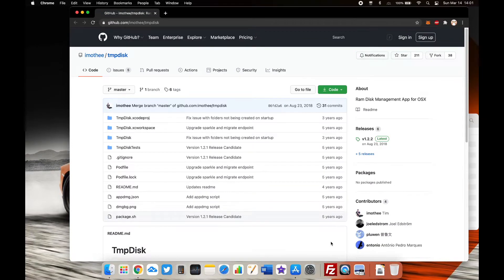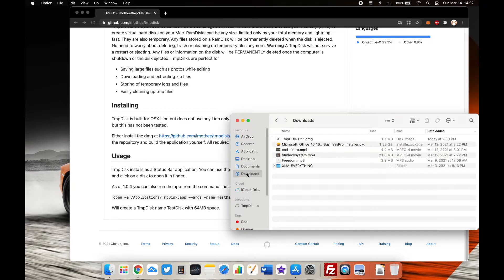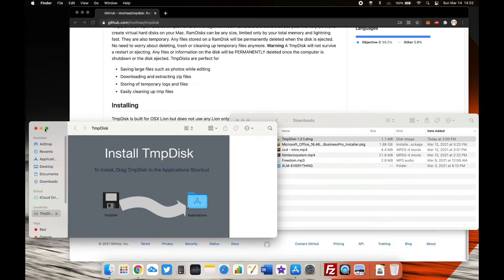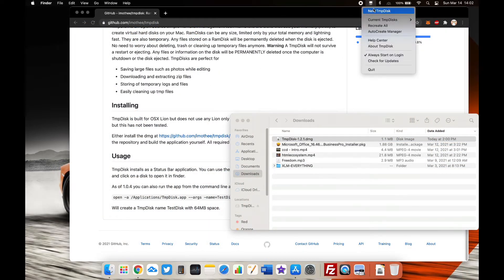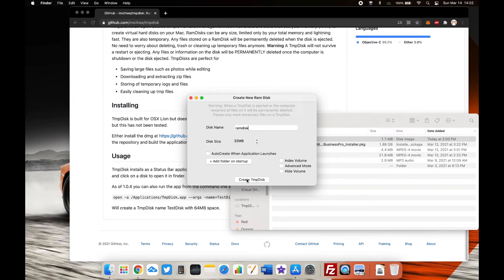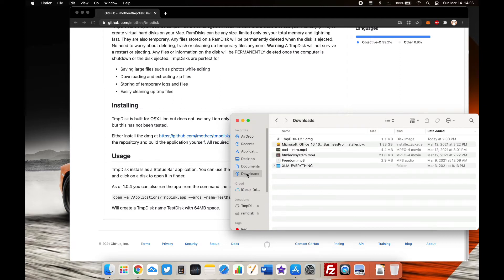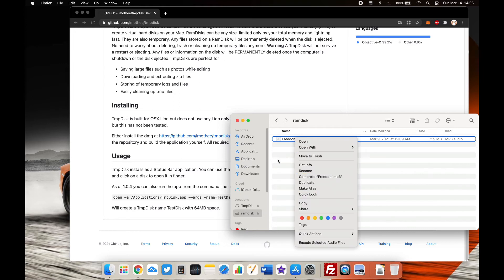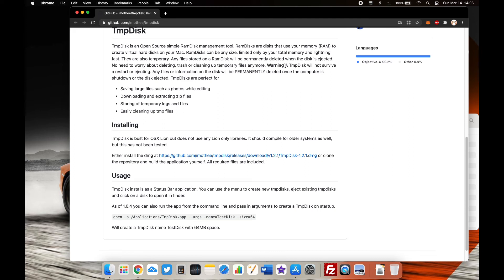RAM disk tutorial for MacBook Air M1 and Pro M1 - Create RAMdisk on Mac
Find all information on how to create RAMdisk on M1 or Intel based Macbook Air or Pro on gadget mix